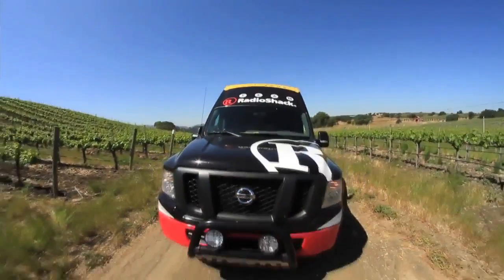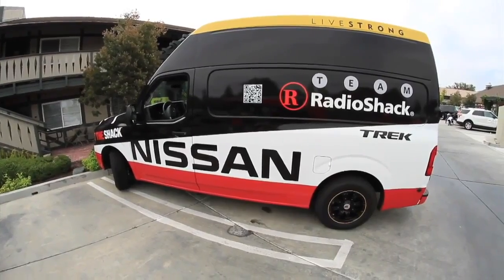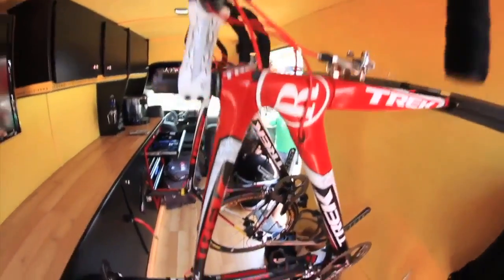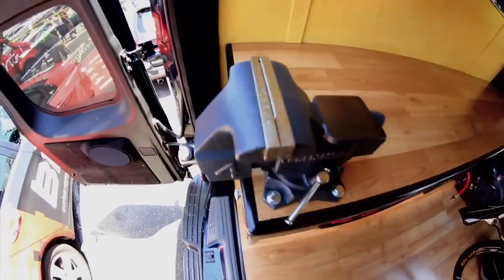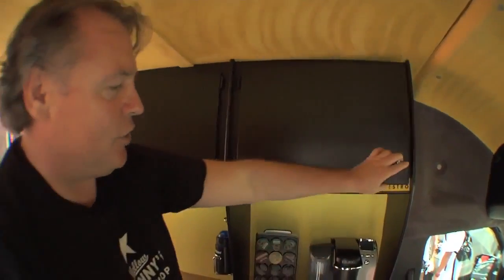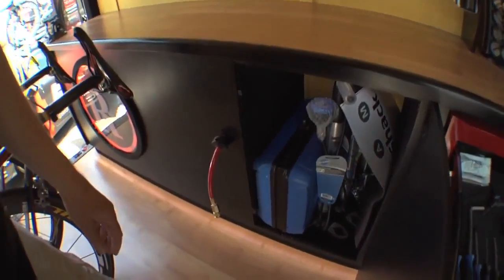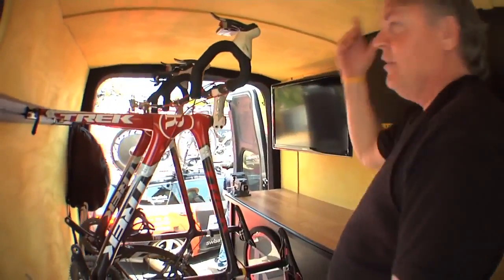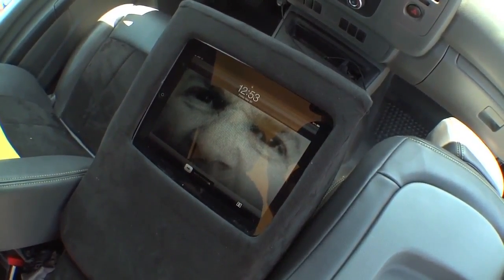Inside the Man Cave on Wheels: see what the NV Cargo can do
We wanted to reveal the never-before-seen NV2500 HD to fans on the Tour of California. So we went all out. From the optimal storage, space and lighting to iPad-controlled stereo[*] and GPS systems[*], we turned this NV Cargo van into a man cave on wheels to show people what's possible with the NV Lineup.